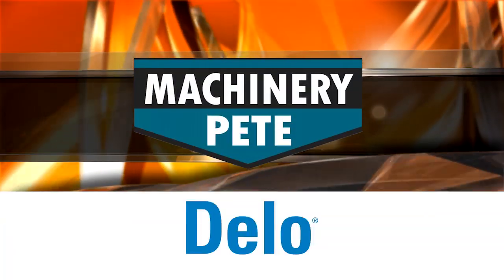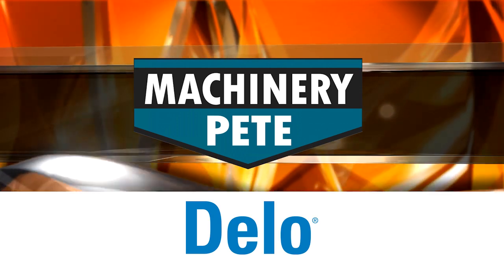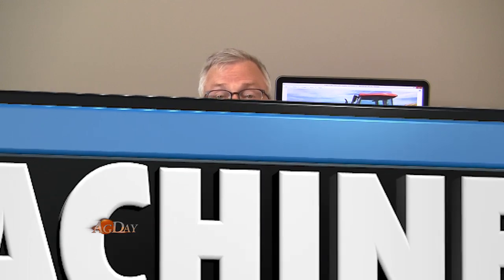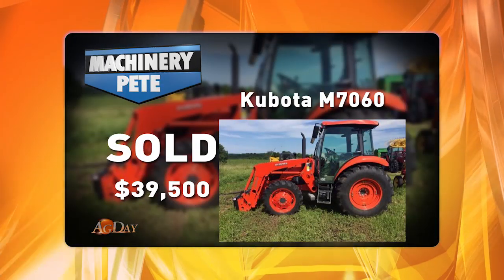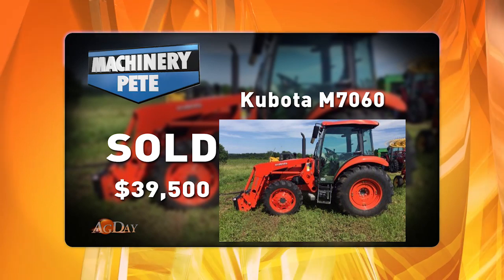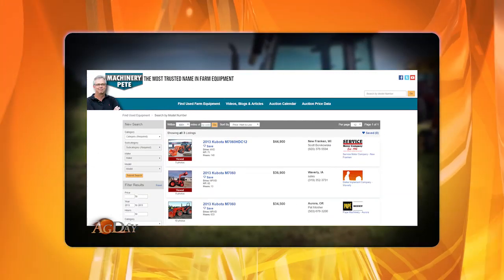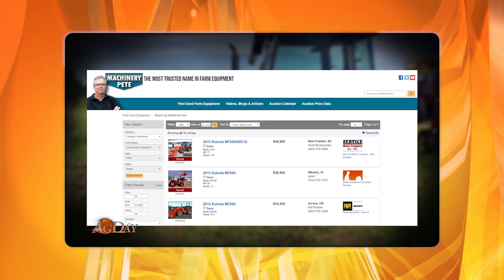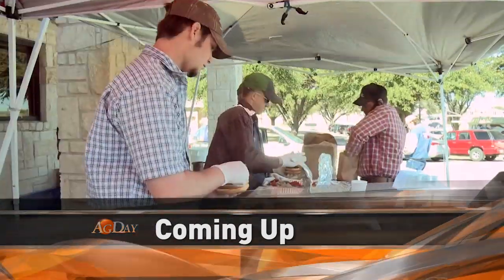Ag Day TV: Smaller HP Used Tractors Holding Value Well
Machinery Pete weekly segment on Ag Day TV show July 11, 2016 highlights how smaller HP used tractors are holding their value well. Pete tells of a 2013 Kubota M7060 tractor sold for big money on a July 1, 2016 farm auction in southwest Ohio